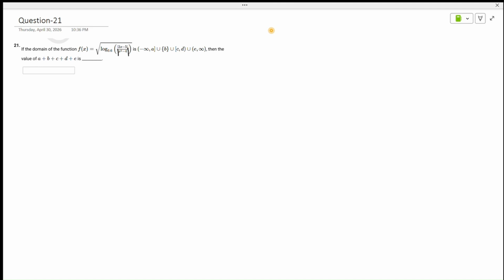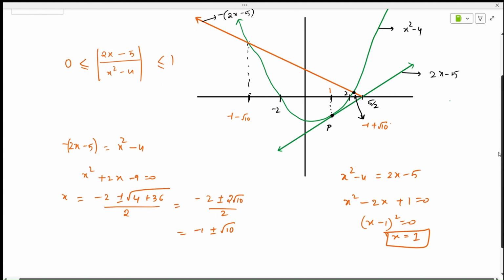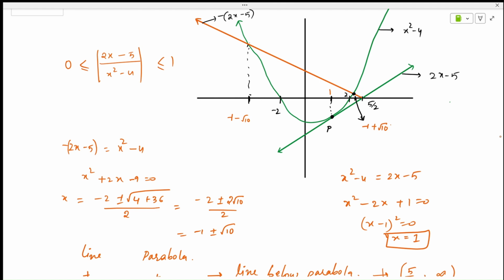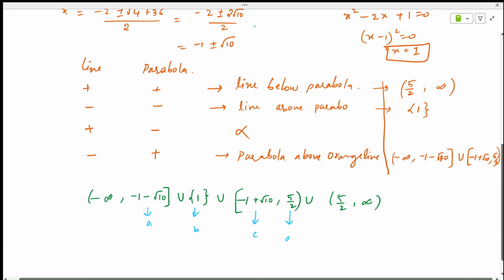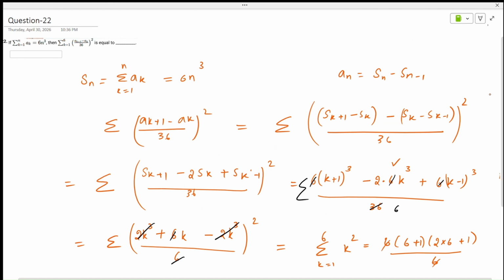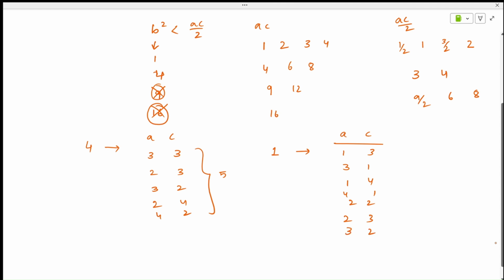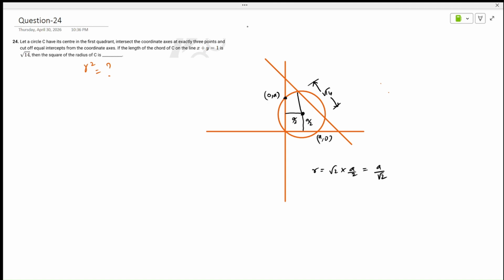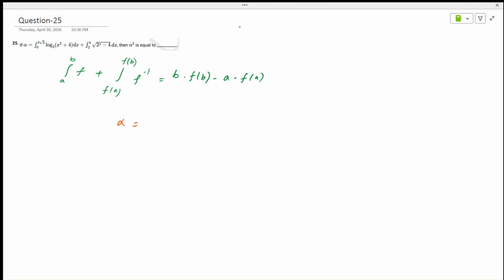JEE Main 2026 Maths | April 2 Shift 1 Integer Type Questions Solved 🔥 (Numerical)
In this video, we solve Integer Type (Numerical Answer Type) questions from
JEE Main 2026 April 2 Shift 1 Maths paper.

These questions are important for improving accuracy and scoring high in JEE Main.

📌 This video will help you:
• Master integer type questions
• Improve speed & accuracy
• Understand exam-level concepts clearly

📍 Questions covered: Integer Type (Numerical)

🎯 Chapters:

00:00 Introduction
00:12 Integer Question 1
09:43 Integer Question 2
12:32 Integer Question 3
16:54 Integer Question 4
20:45 Integer Question 5

🔥 More PYQ videos coming soon!